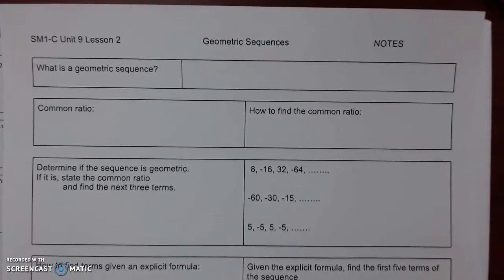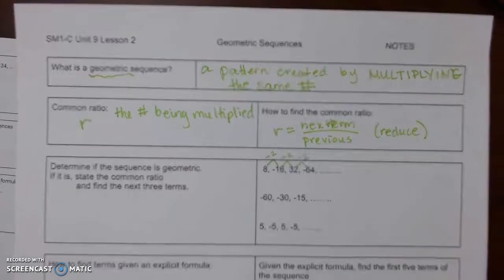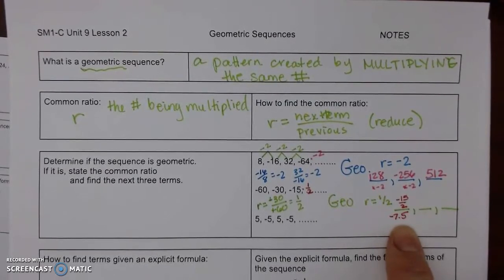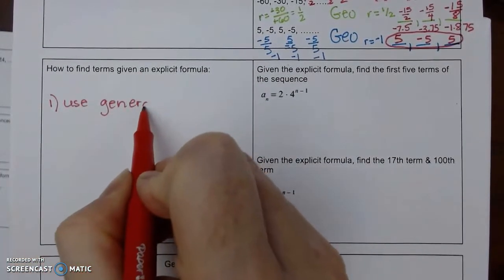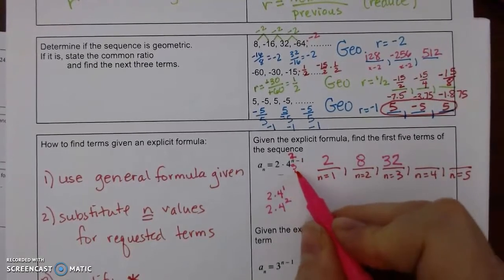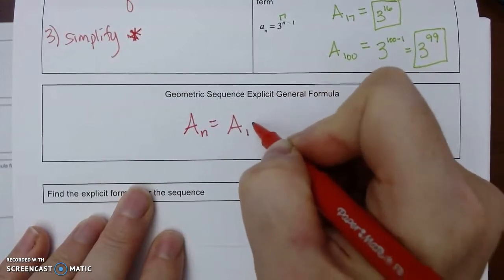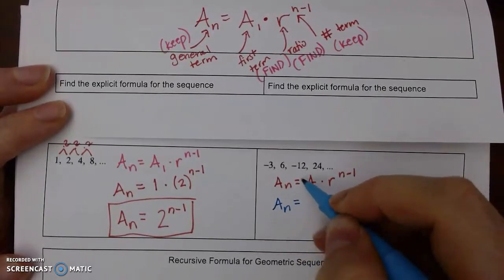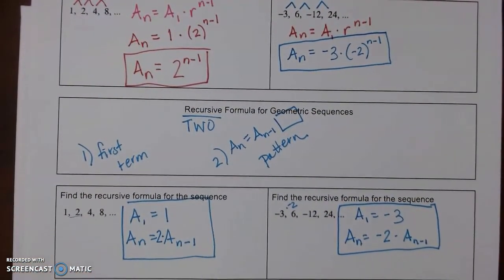SM1-C U9L2 Geometric Sequences